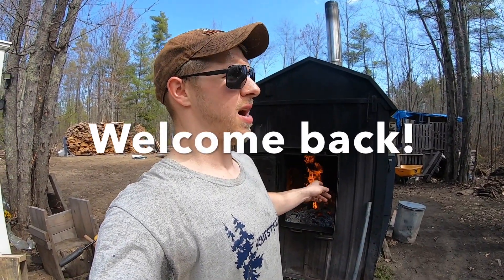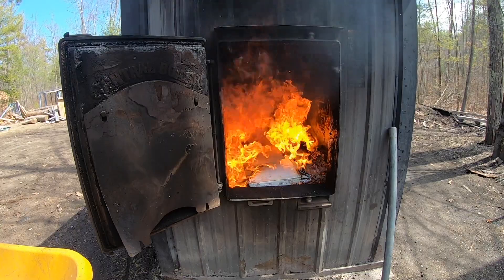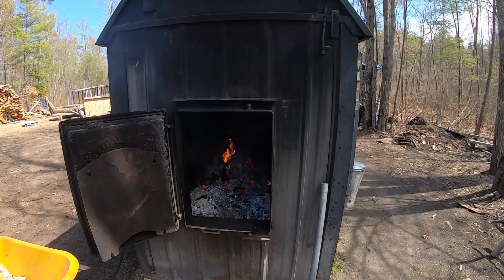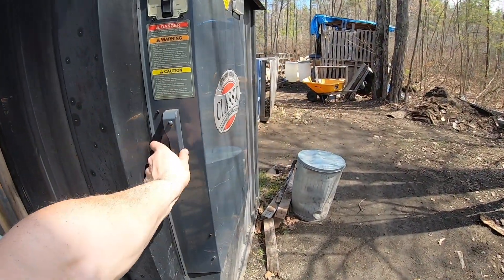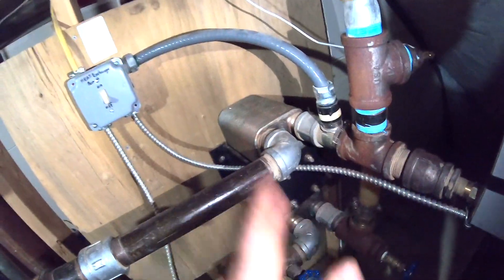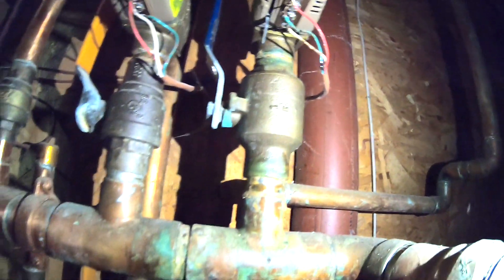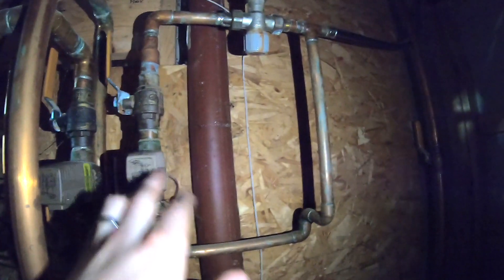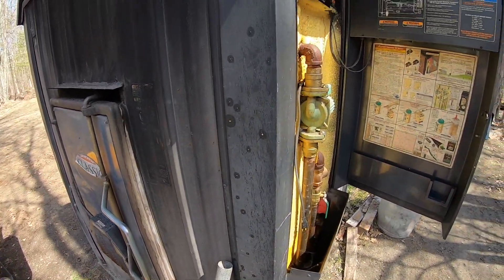Shutting Down The Central Boiler CL 6048 | Part 2 Valves/Heat Exchanger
Hi everyone here is the next step in shut down is to turn off all pumps and “isolate” the boiler so it’s no longer tied into heating system. During the winter we keep our radiant floor grid open all winter for continuous flow/heat but I closed that zone and also isolated the heat exchanger so now the back up oil furnace will run if we need heat!